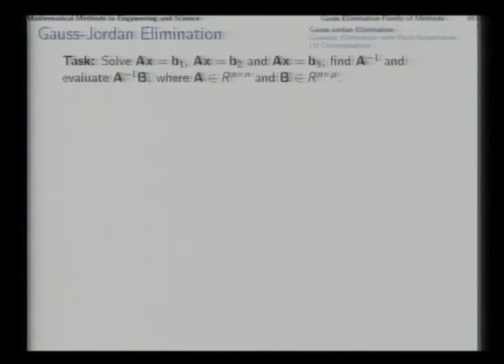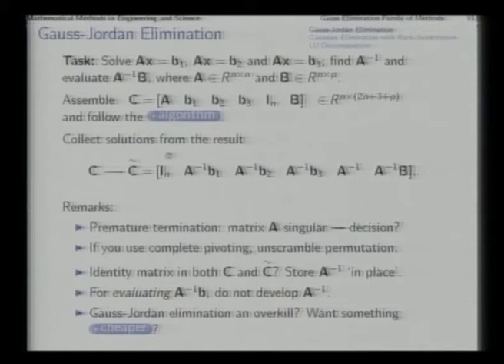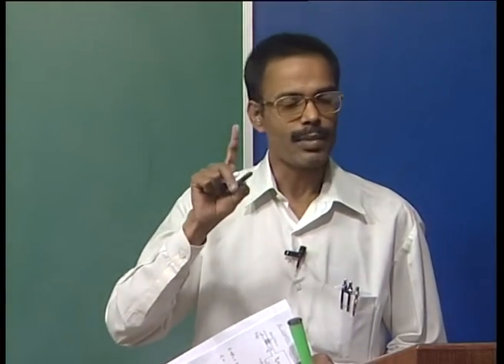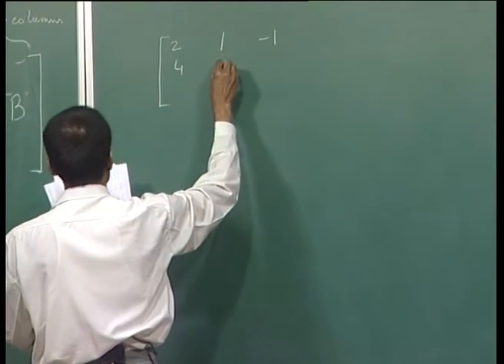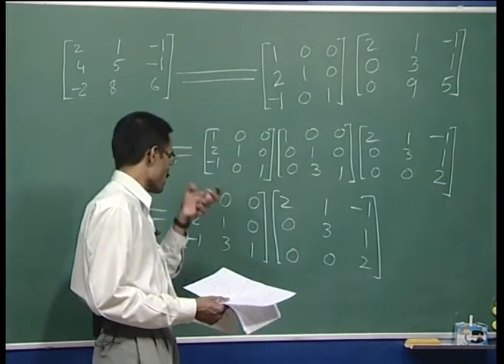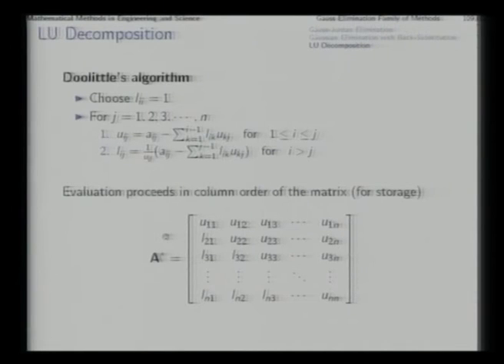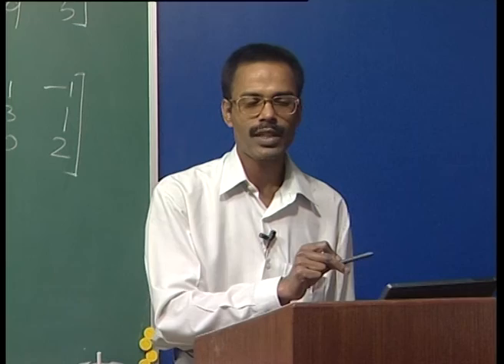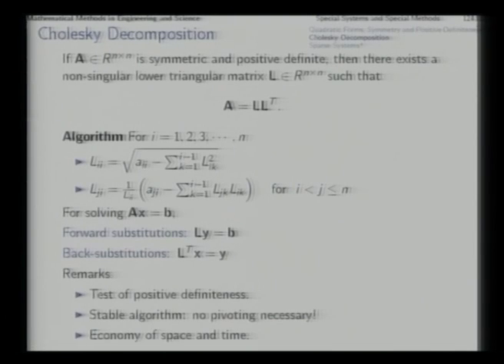Square Non-Singular Systems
Subject  : Mechanical Engineering
Courses : Mathematical Methods in Engineering and Science
Name of Presenter :Dr. Bhaskar Dasgupta